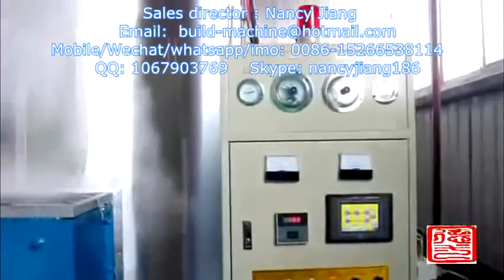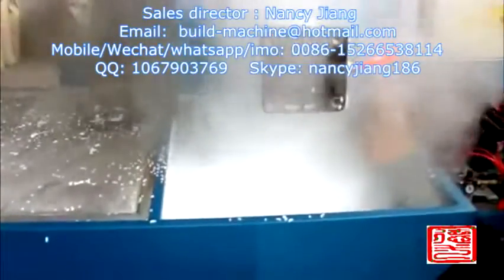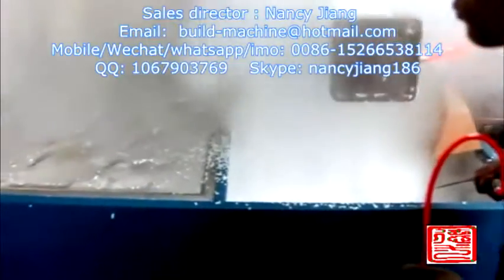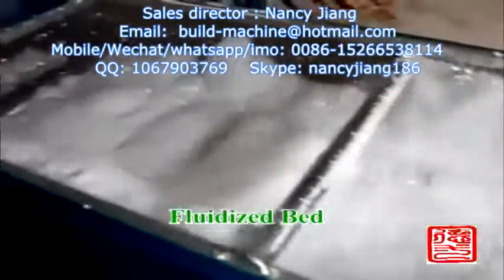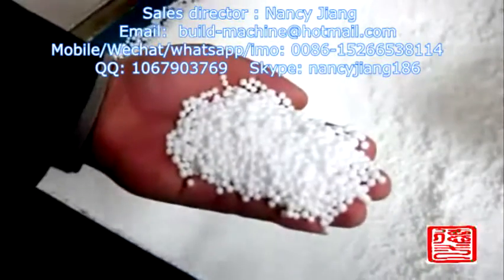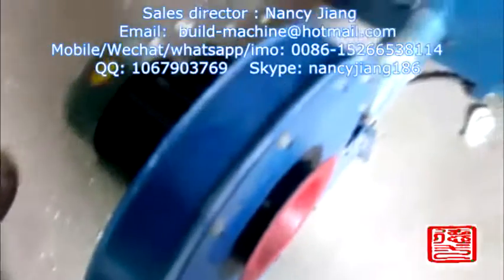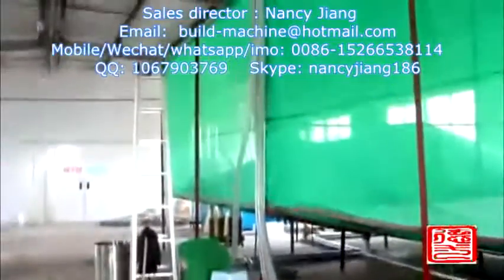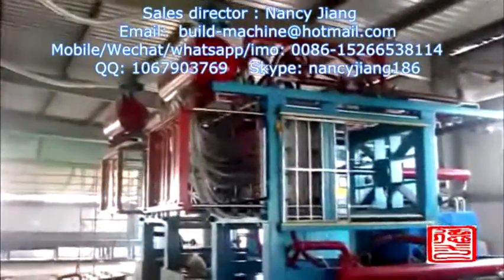EPS ICF foam block molding machine,EPS ICF block making machine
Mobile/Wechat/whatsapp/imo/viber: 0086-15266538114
Ours is a One-stop shop for everything you need. Any enquiry or installation ideas will be entertained properly by our experts